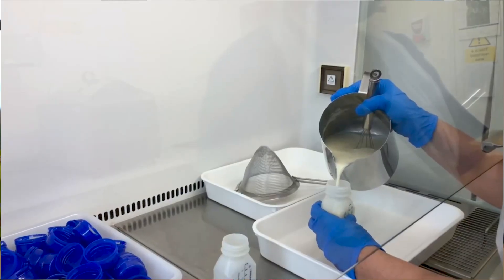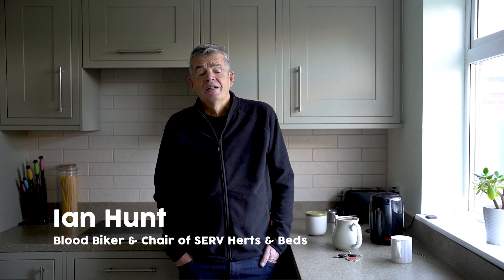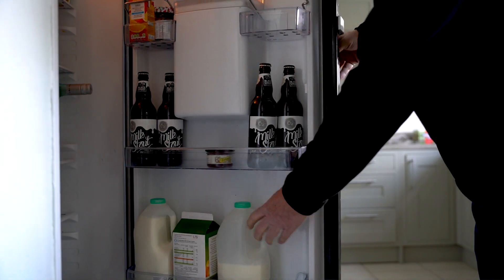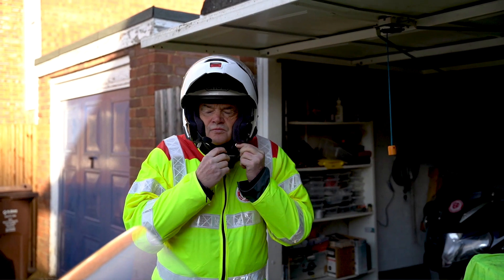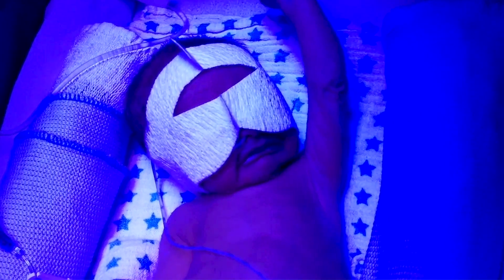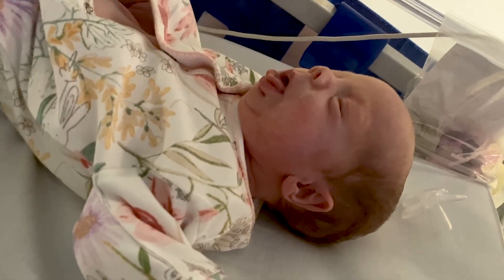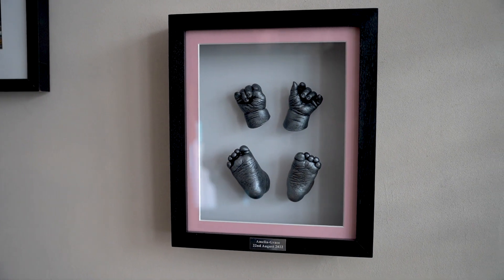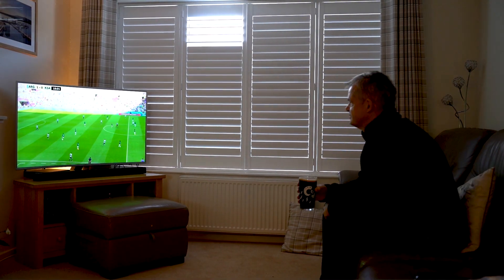Heroes: A day in the life of a Blood Biker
Our multi-award winning Milk Stout is partnered with the Human Milk Foundation, a charity who work to ensure babies can access breastmilk. This is crucial to sick, premature babies in neonatal intensive care units, and to babies whose mother's have cancer or other conditions.

Vital to this work are the Blood Bikers, who volunteer their time and bikes delivering human milk from milk banks to hospitals or homes where babies need it. This video has been produced in partnership with the Human Milk Foundation and the National Association of Blood Bikers to show a day in the life of a Blood Biker, and how they're just some of the heroes involved in  this life-saving work.

Huge shout out to Ian for showing us what his day as a Blood Biker looks like, and Kay and Ross for telling us their story of receiving human milk donations for Amelia, who had to go into NICU after being born prematurely.

Want to support this life saving work? to donate, or Text HELPBABY to 70470 to donate £10, and be the hero behind every drop.